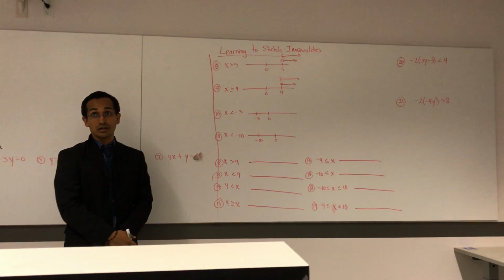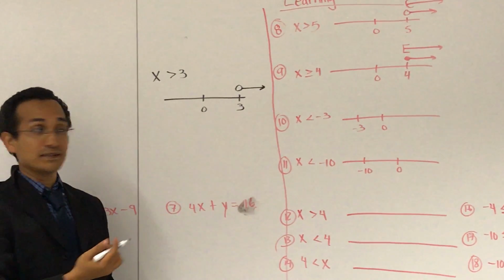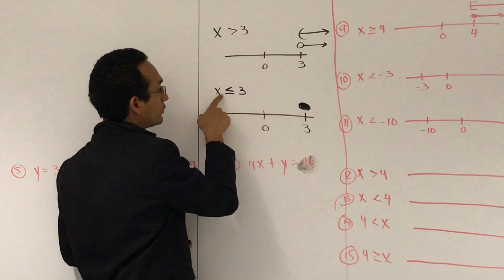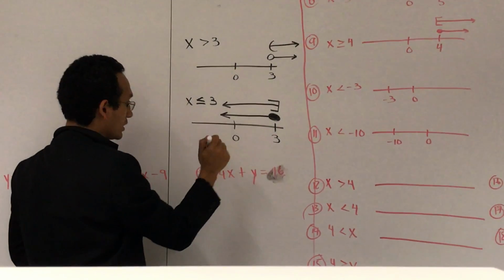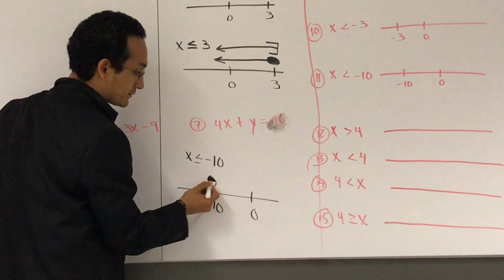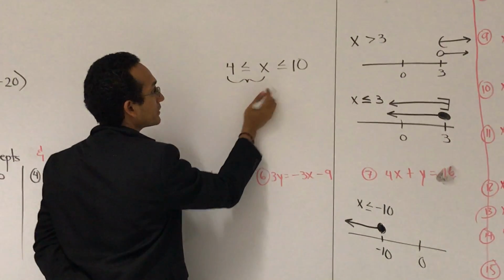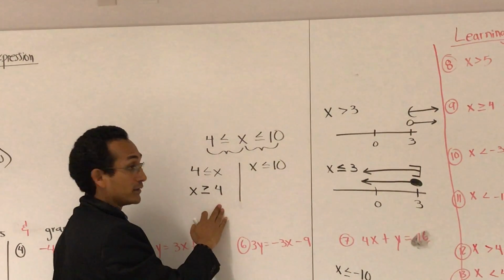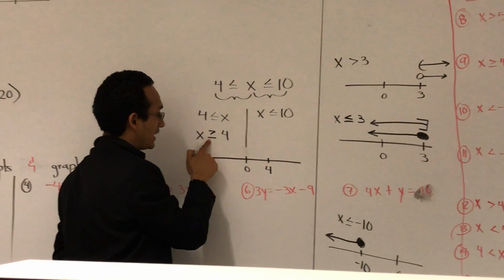Graphing Basic Inequalities Part 1 of 2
graphing simple inequalities